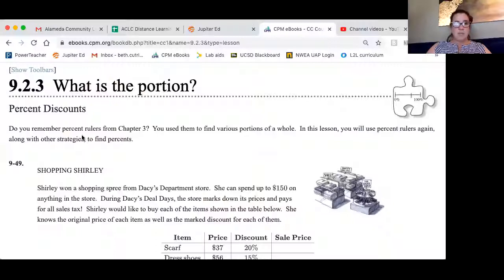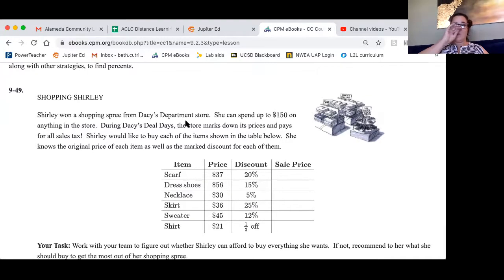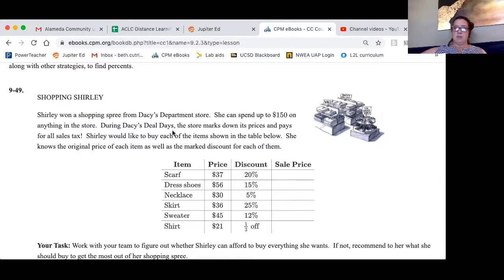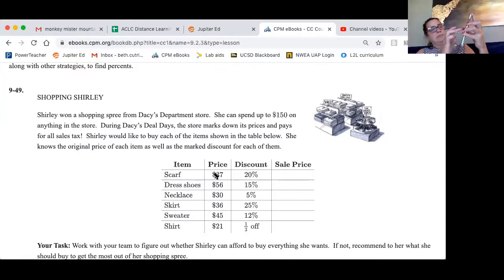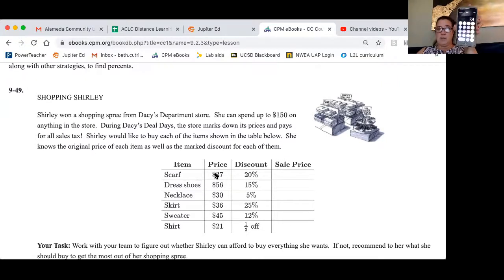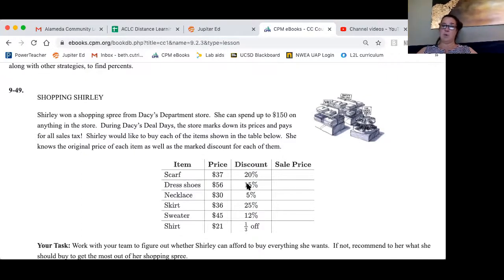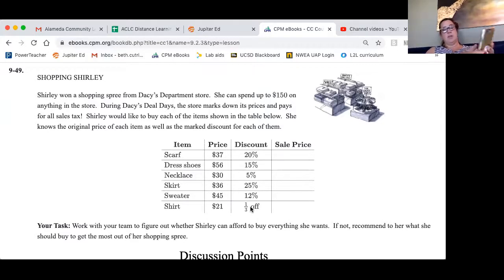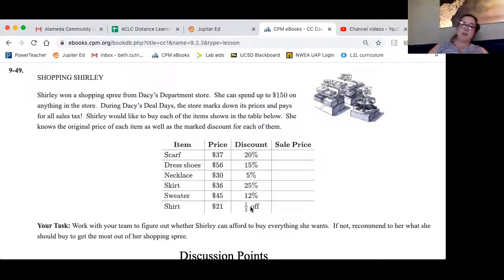9.2.3 Part 1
What is the portion? question #49